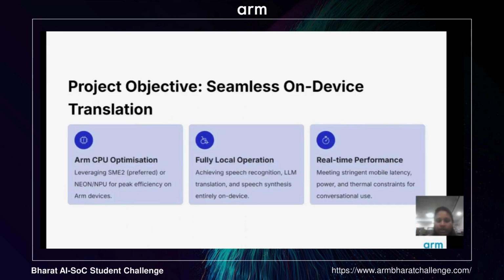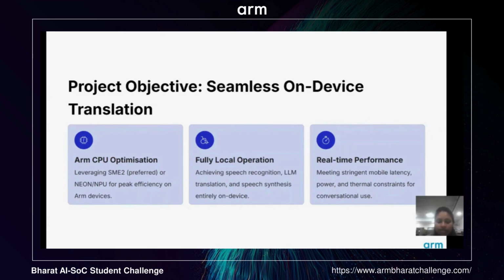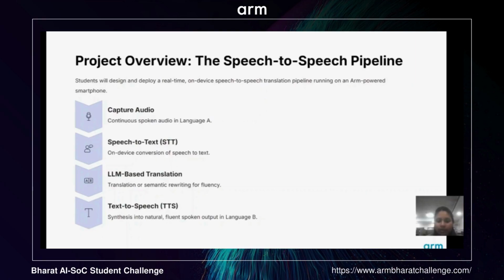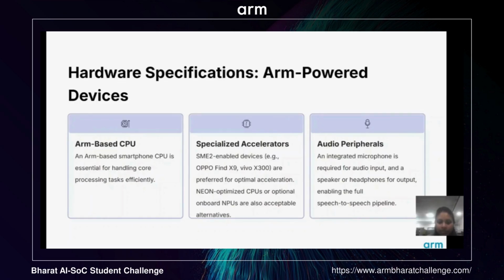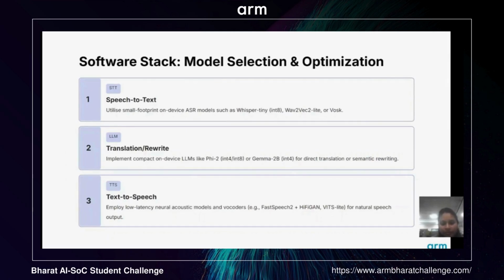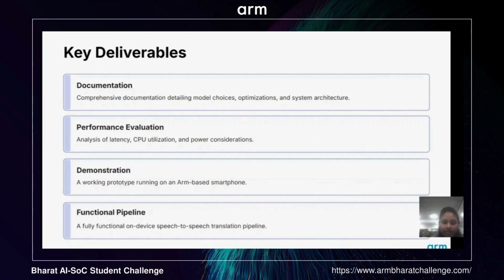Bharat AI Challenge PS4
Bharat AI Challenge Problem Statement 4:
Build a fully local, real-time speech-to-speech translation system optimized for Arm-based CPUs, leveraging SME2 where available (preferred) or NEON/NPU otherwise. The system must perform speech recognition, LLM-based translation or semantic rewriting, and speech synthesis entirely on-device, meeting mobile latency, power, and thermal constraints.